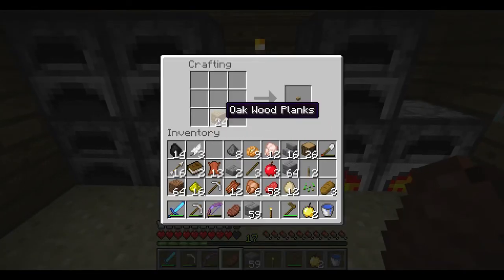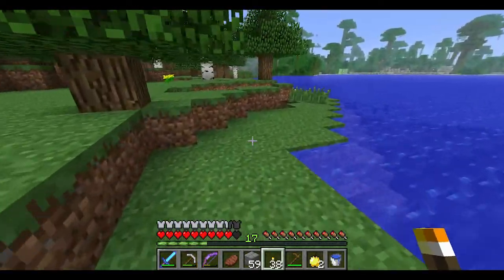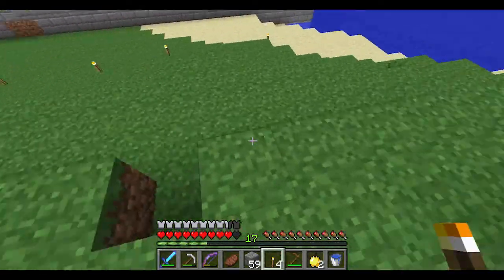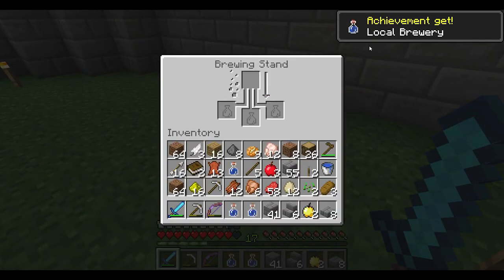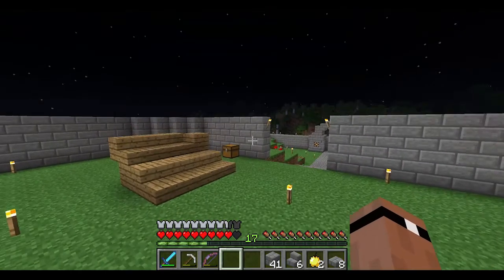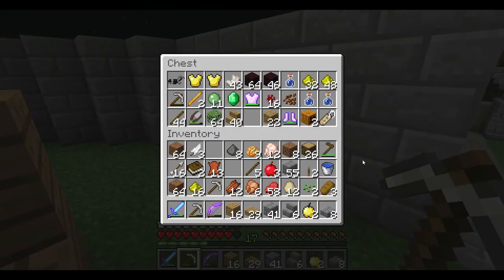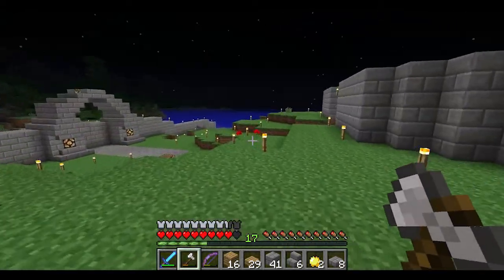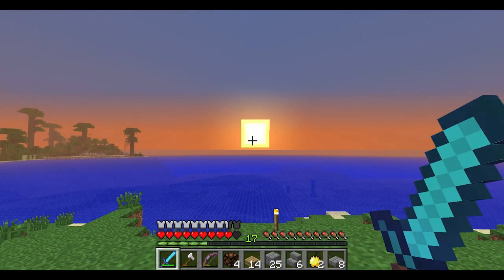Minecraft - 1000 Nights of UHC Mode - Episode 39 - The Grand Entry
1000 Nights of UHC Mode - In this game mode I Play Vanilla Minecraft with the game rule naturalRegeneration set to false.
This means I will not be able to heal from having a full hunger bar. My only options for healing are to use Golden apples or potions of regeneration or instant health.
I will also be testing out the new mob AI that makes the game become more difficult the longer a player stays in an area.
This is going to be a long series... hopeful , Lets find out :)